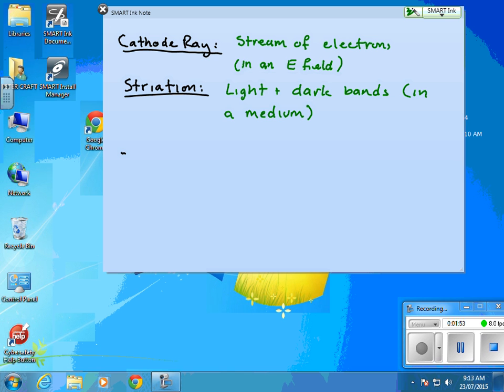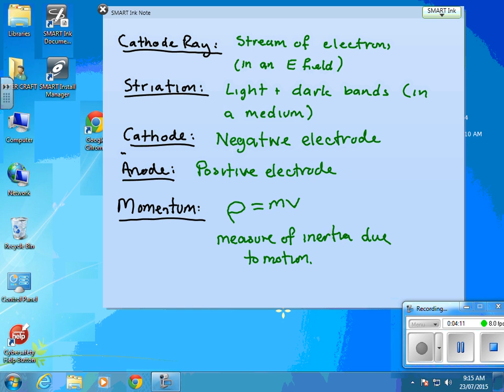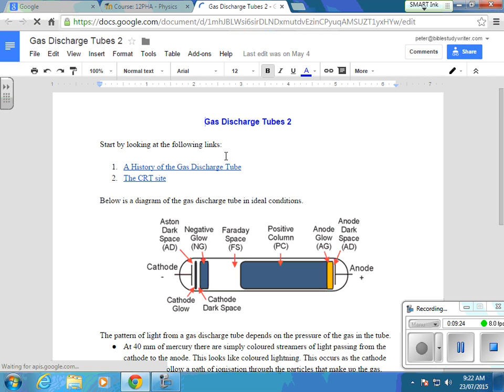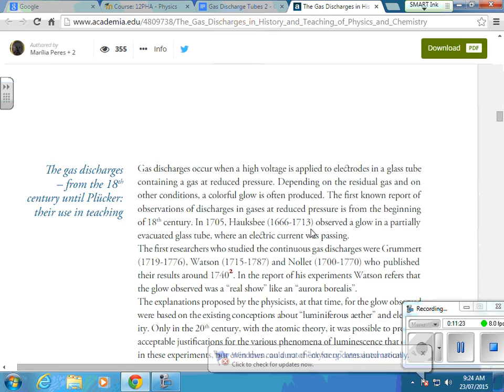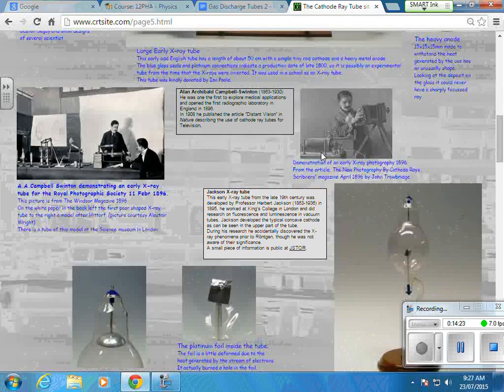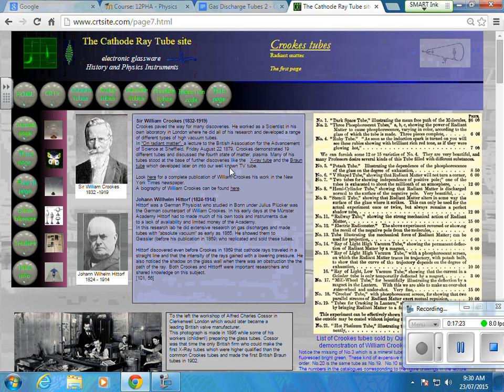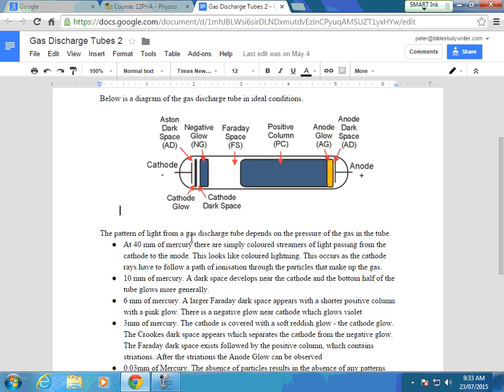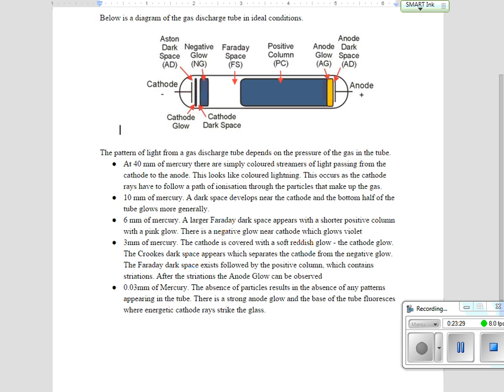Podcast 24-7-15 moving charge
This is a podcast of a physics lesson at Corowa High School. It is intended as a revision tool for students in the class. The lesson was recorded live and contains corrections and the fluidity of a live class